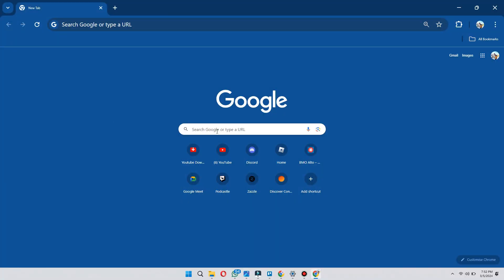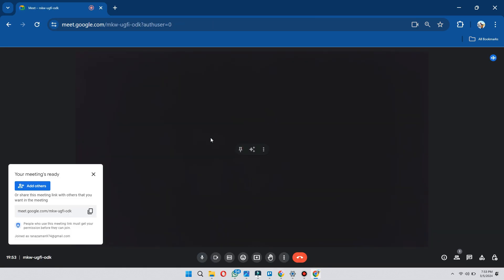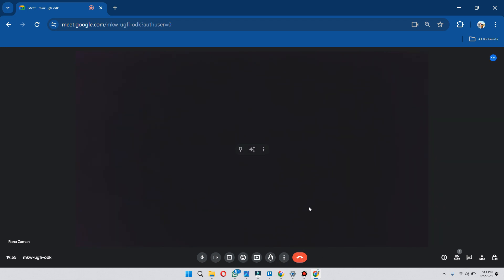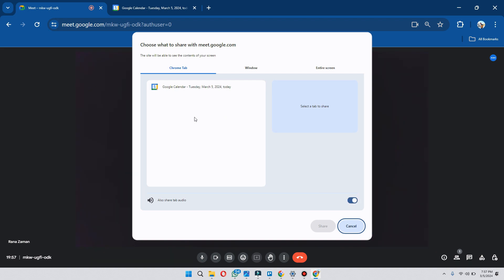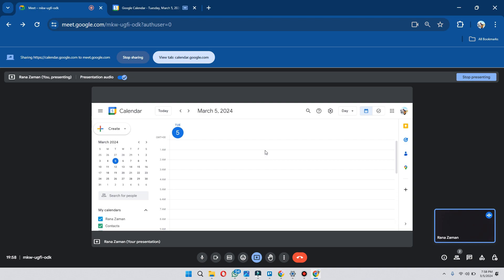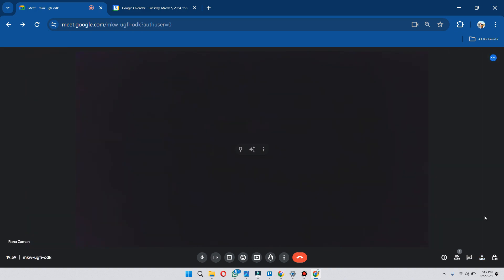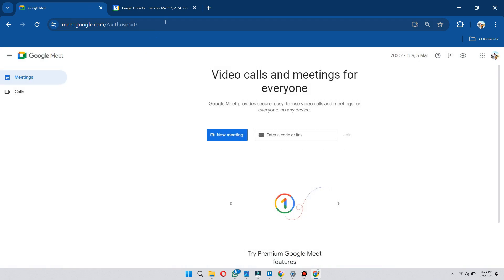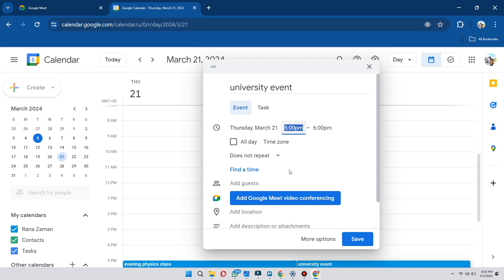How To Use Google Meet on Laptop | Step-by-Step Guide (2025)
123 - How To Use Google Meet on Laptop | Step-by-Step Guide (2025)